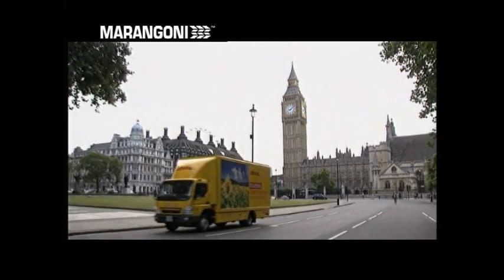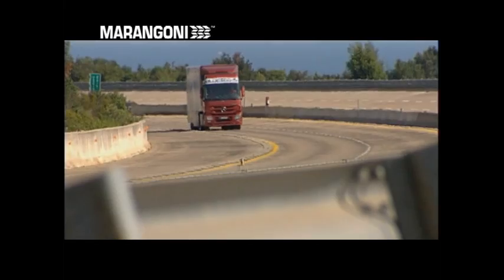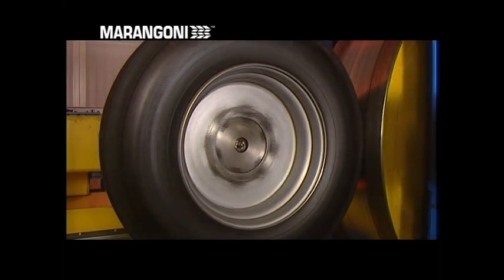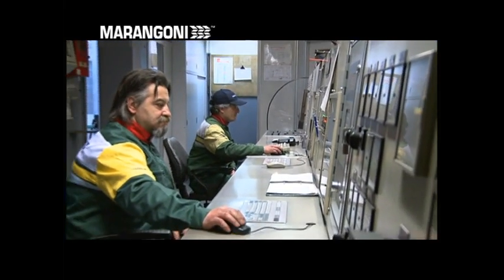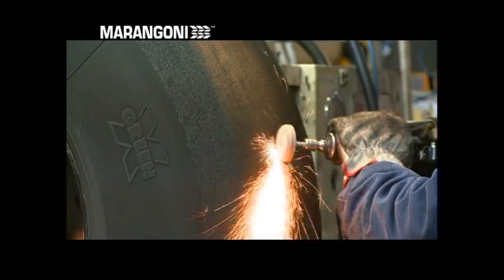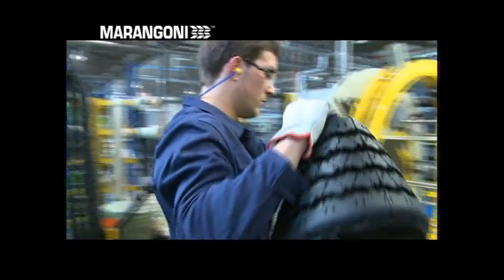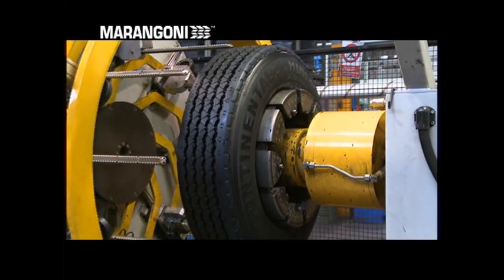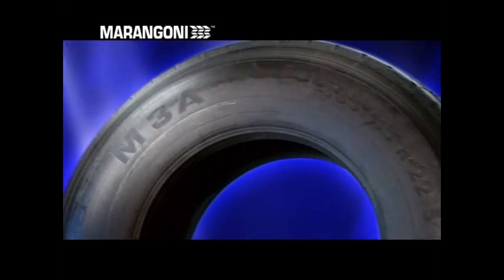Truck tyres retreading process - Marangoni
- Marangoni is renowned worldwide for what it has achieved in all stages of the tyre life cycle, from production machinery to the evolution of tyre retreading.
In 70 years of operations in this sector, we have acquired exceptional experience and absolute mastery over the entire retreading process. Today this makes Marangoni one of the very few retreaders in the world to work with compounds, process technology and production machinery for all types of tyre, the result of ongoing research and development.